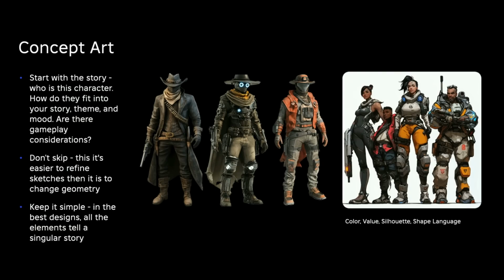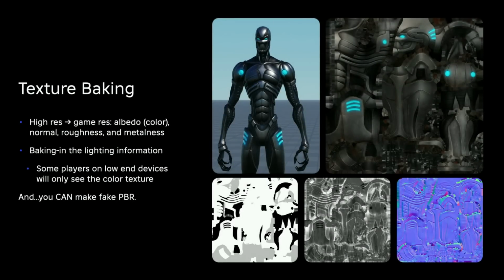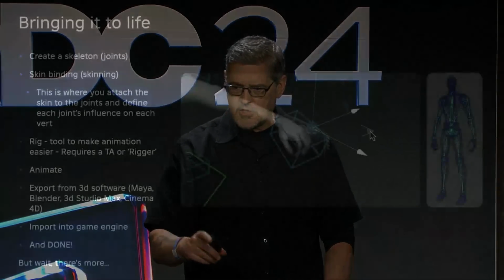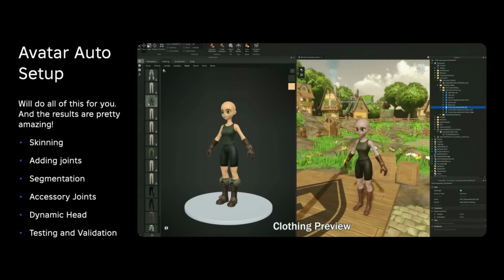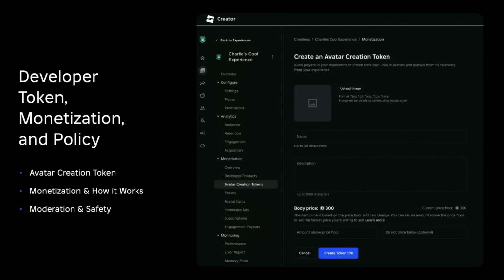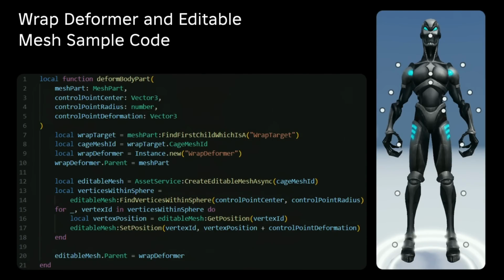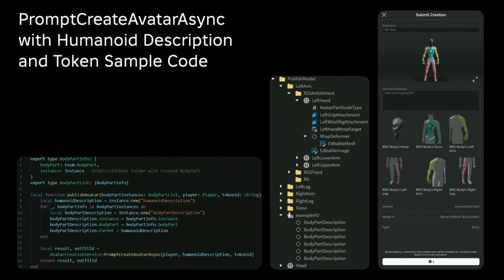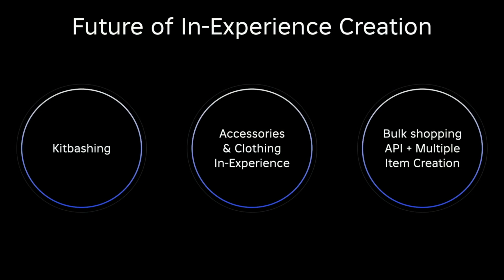Avatar Creation from Studio to In Experience | RDC 2024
For game developers looking to learn more about avatar creation, character design, and how to enable your users to create avatars within your experience that can be used across Roblox. Presented by Roblox leads from art, engineering, and product, get started with a beginner’s guide to avatar creation in Studio and a deep dive on the latest new tooling to allow for in-experience avatar creation.

Speakers: Steve Ross, Faraz Baghernezhad, Charlie Kubal